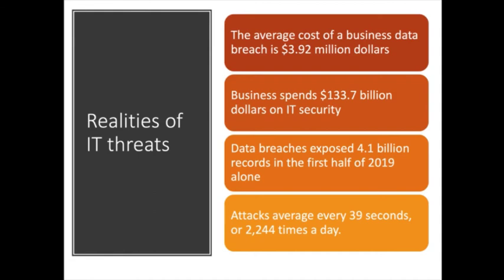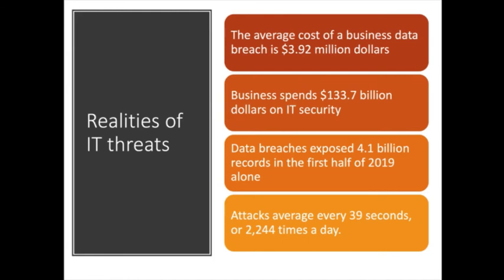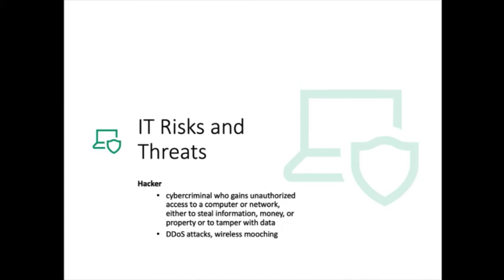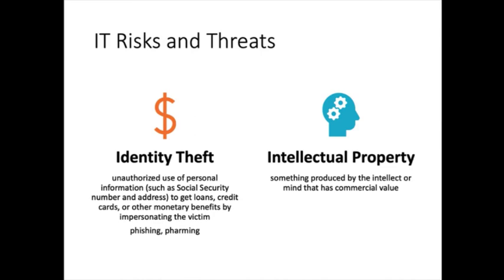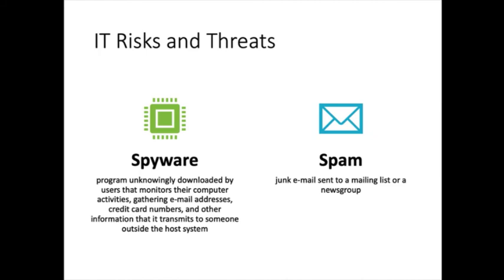Lecture 11- 6 Risks and Threats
Module 11 - Information Technology
Video 6 - Risks and Threats